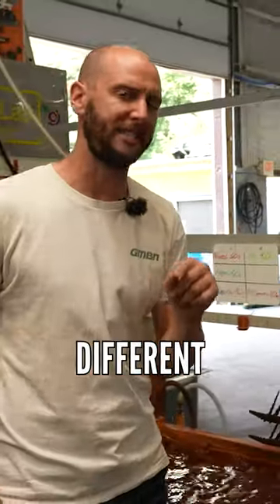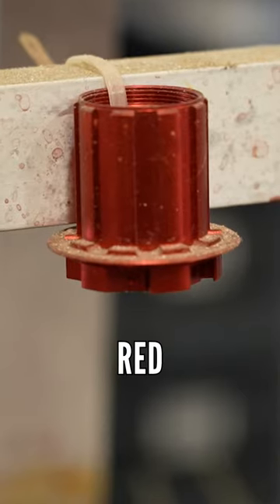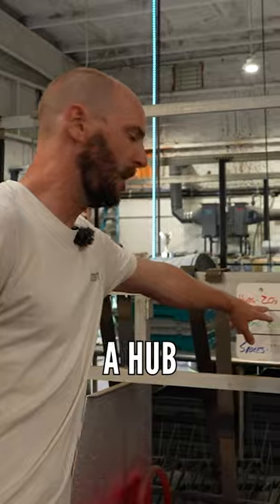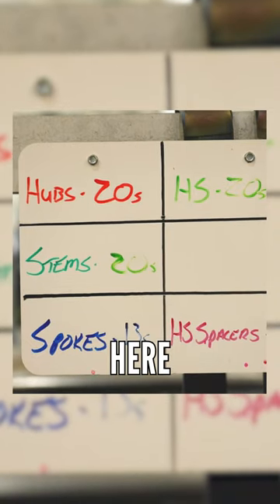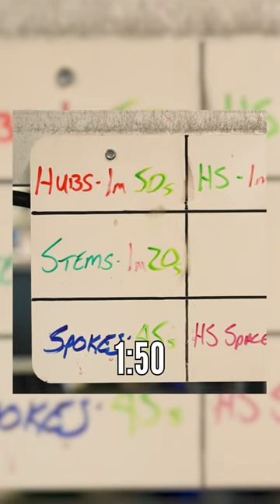Hub Anodising At Industry Nine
Anodising is such a cool process and Industry Nine have got it down to a fine art